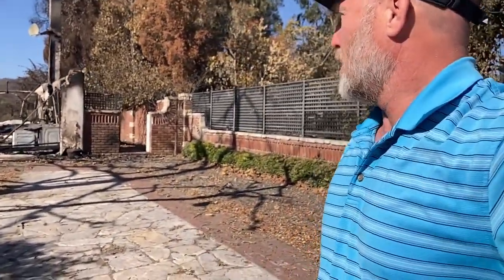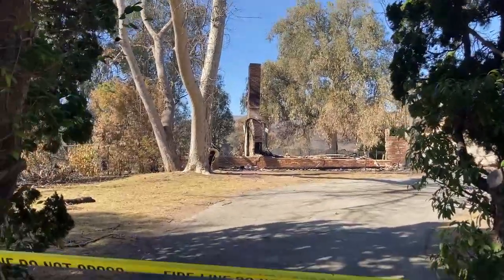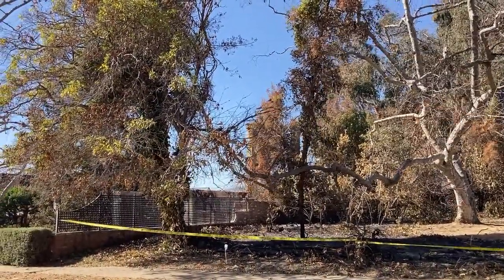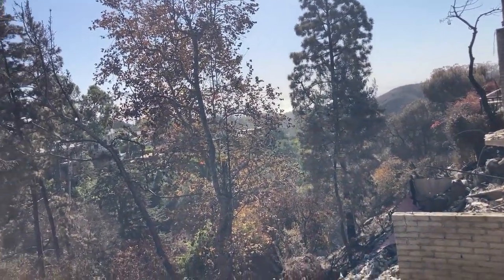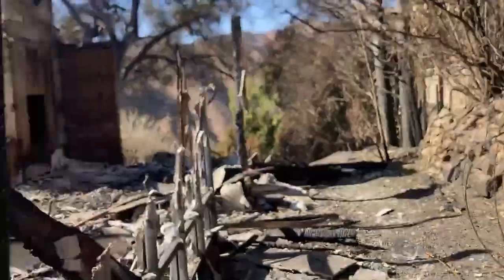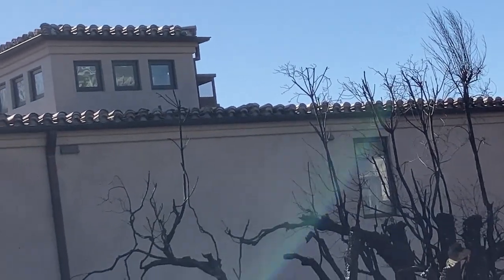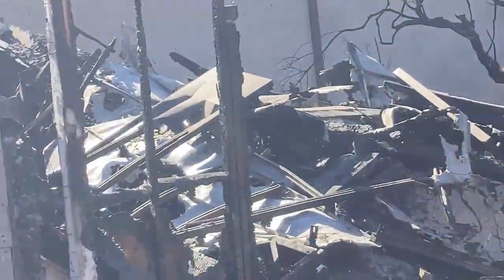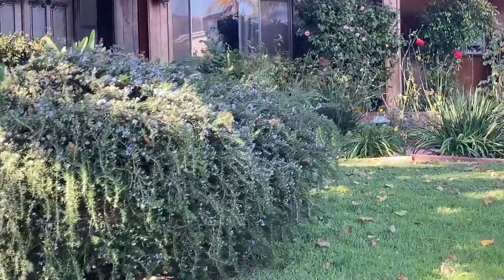Inspection of Palisades Fire Damaged Homes || Engineering Analysis on Failures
I drove to Santa Monica on Thursday, 1/23/2025, after a business meeting in Montclair, to investigate the fire related damage to structures on the outskirts of the Pacific Palisades fire.  The main culprit was a lack of appropriate vegetation control, but it was also clear that buildings with today's required codes survived much better than the older wood framed structures.  It is a tribute to the improved performance of buildings that meet current codes, and also suggests that such building and fire codes will be mandated more broadly so owners can obtain insurance.